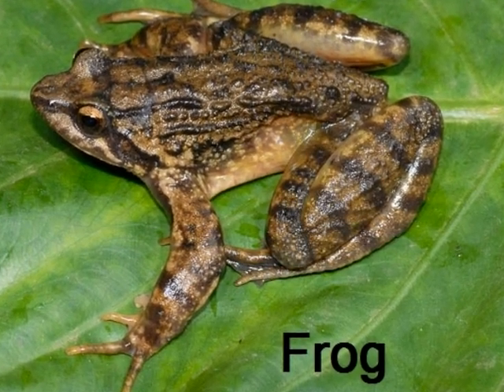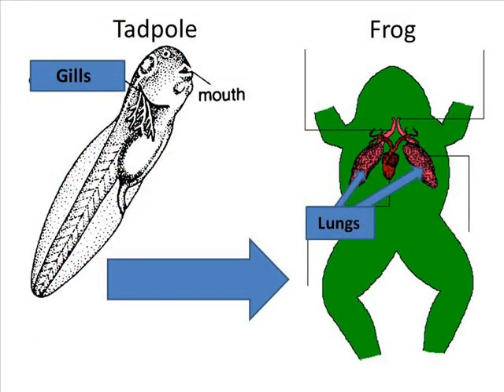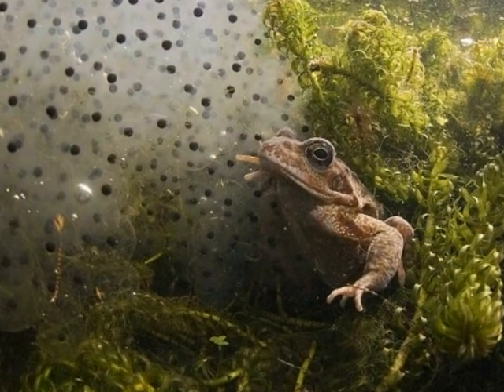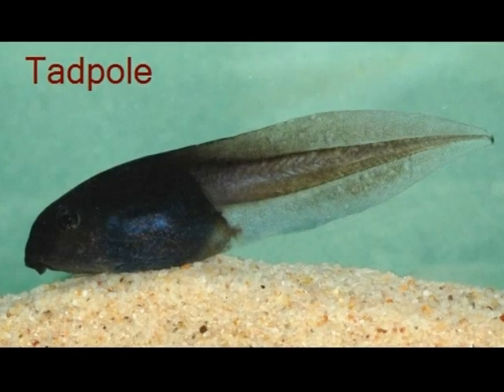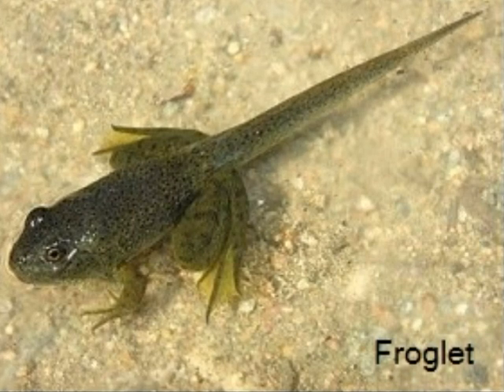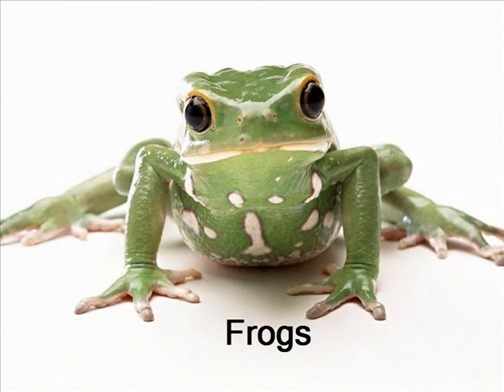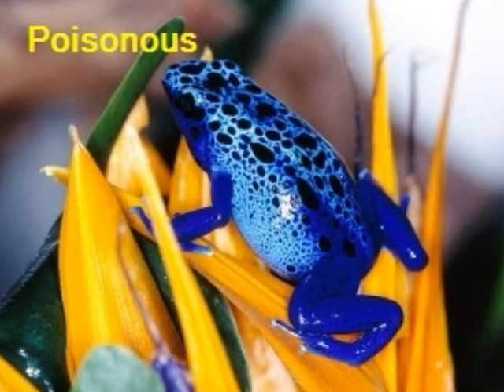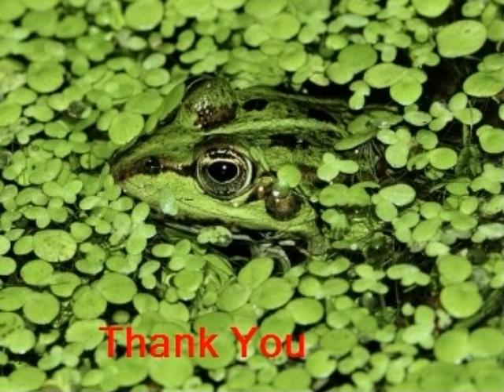Frog Life Cycle